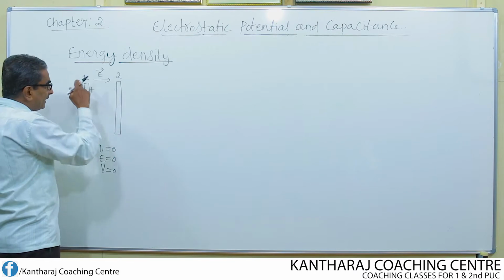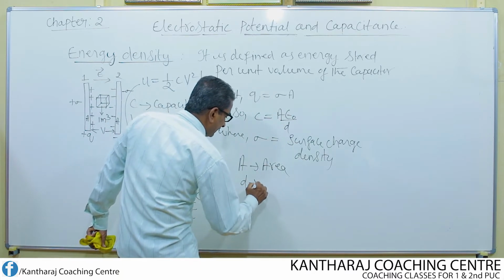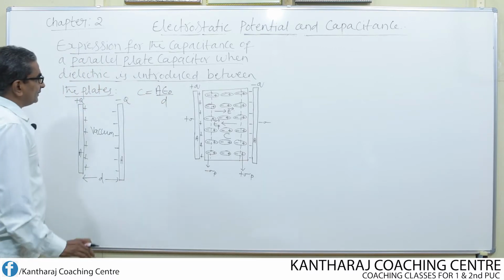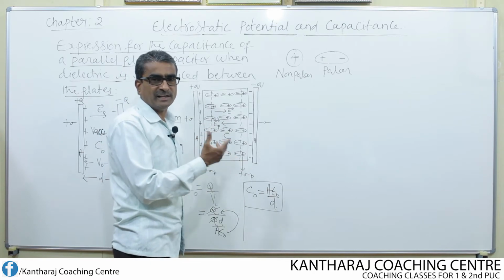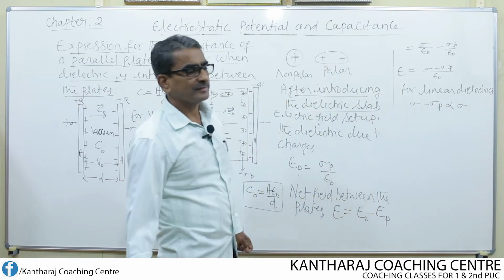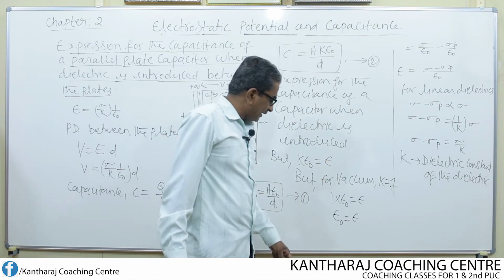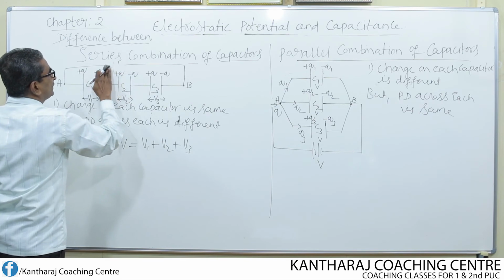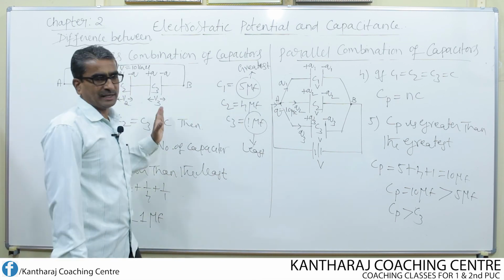Electrostatic Potential and Capcitance | Lect-8 | Class-12 | Physics | Kantharaj Coaching Centre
i) Energy Density
ii) Expression for the Capacitance of a parallel plate Capacitor when
     dielectric is introduced between the plates
iii) Difference between Series combination and Parallel combination of
       Capacitors